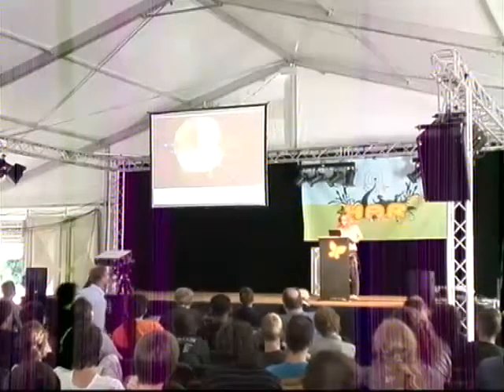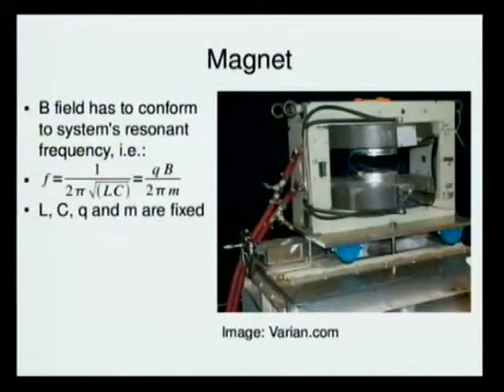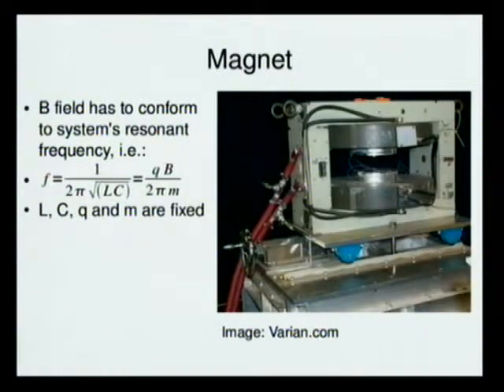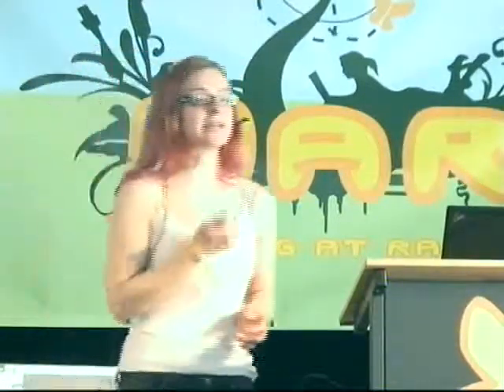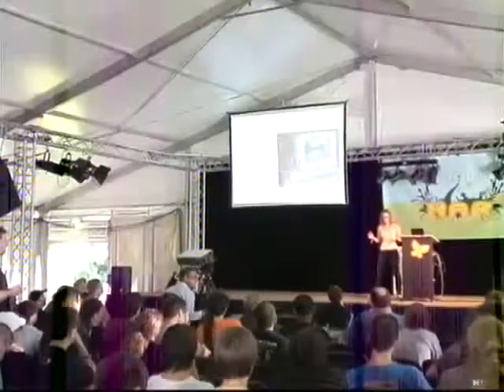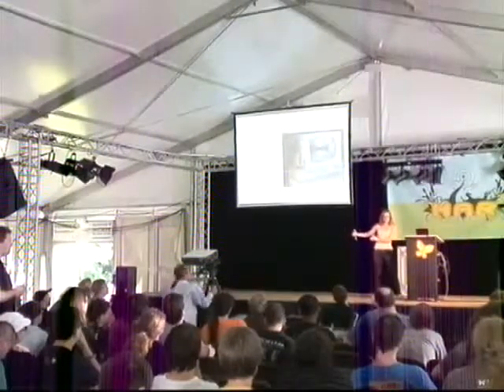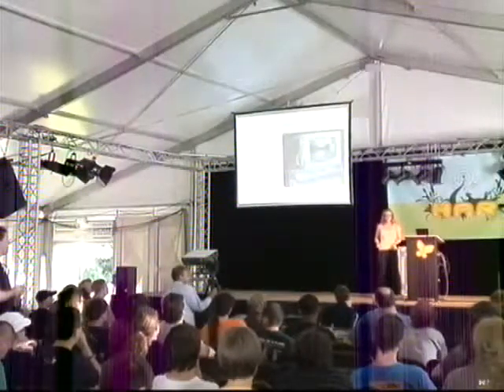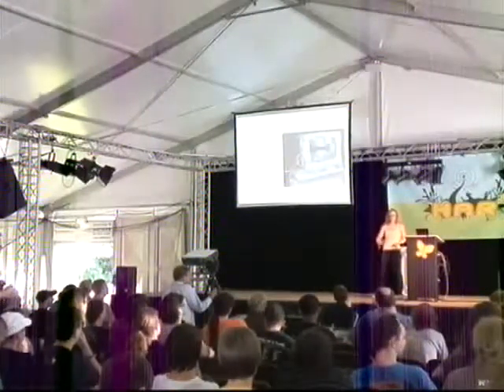HAR 2009: Design and Build a 2 MeV Cyclotron part 2 1/2